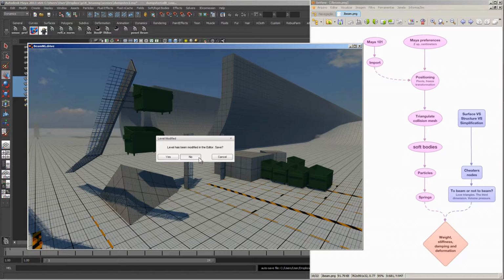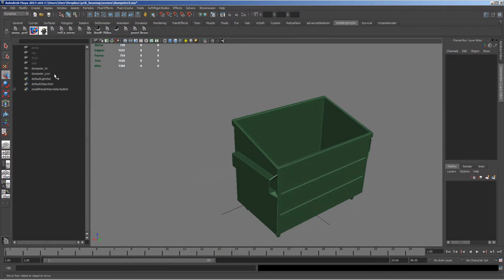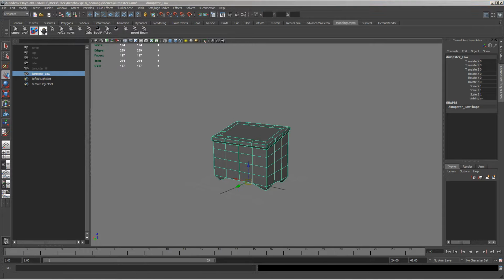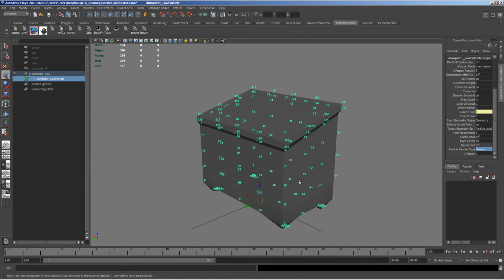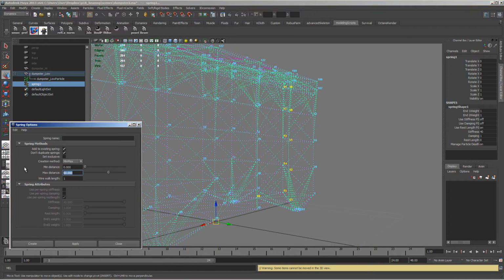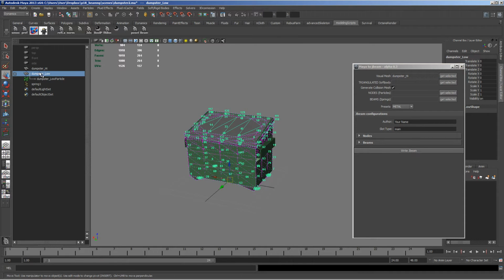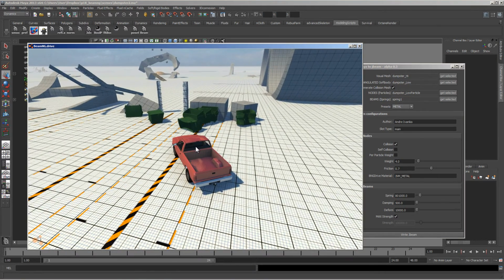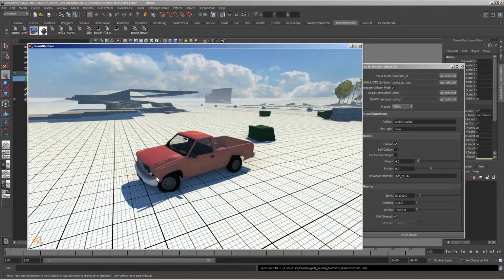Maya to jbeam WIP - update 3 - first alfa (03/Sep/2013)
Maya to jbeam - alfa 3 is released in the forums. Please cope with the insufficient documentation as development is in progress and efforts to make a tutorial would soon be obsolete.